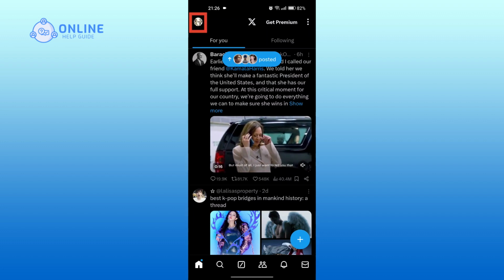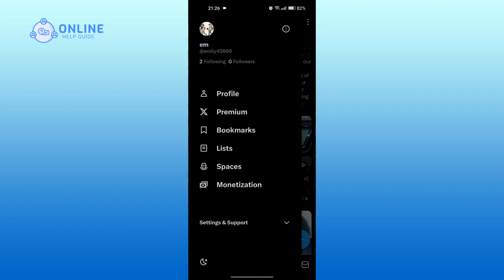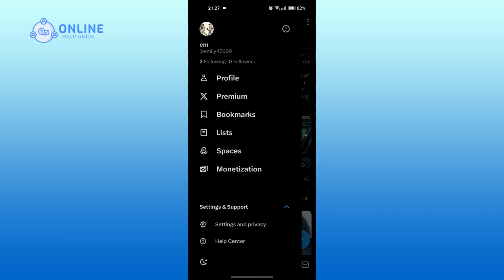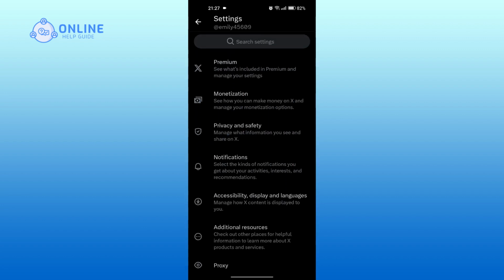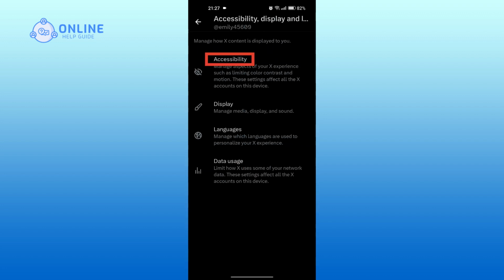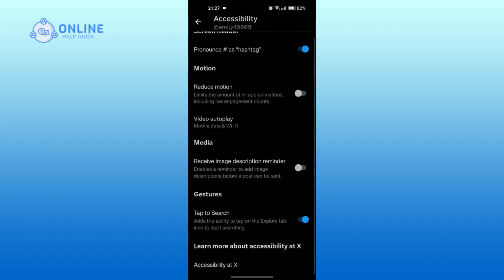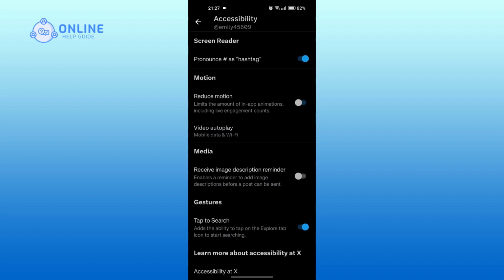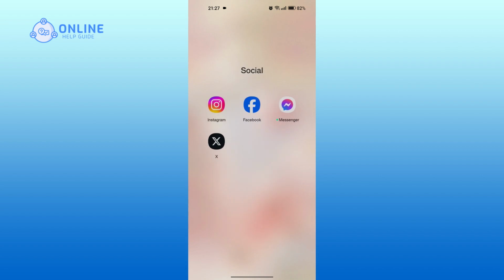How to Turn On Accessibility Functions on X (Twitter)? 2024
First, open X.
Tap on "Settings and Support."
Then tap on "Settings and Privacy."
Scroll down and go to "Accessibility, Display, and Languages."
Here, tap on "Accessibility."
Now, you can manage the settings as you like. You can toggle the icons on and off.
And that is how to turn on accessibility functions on Twitter.